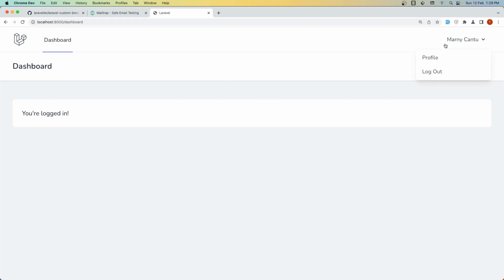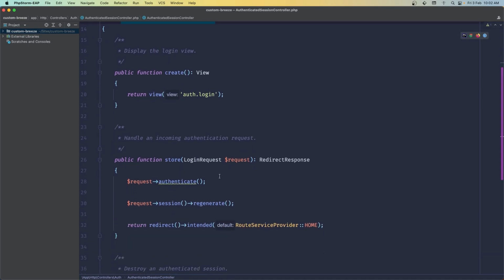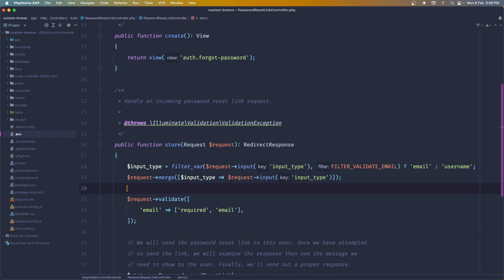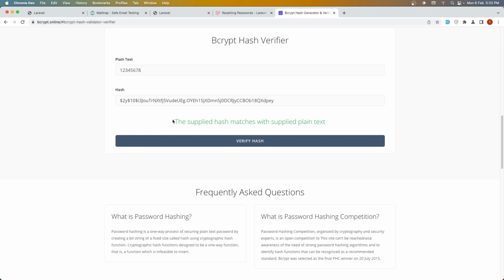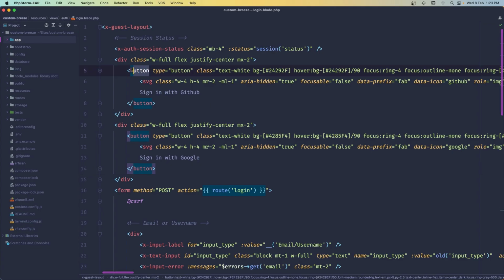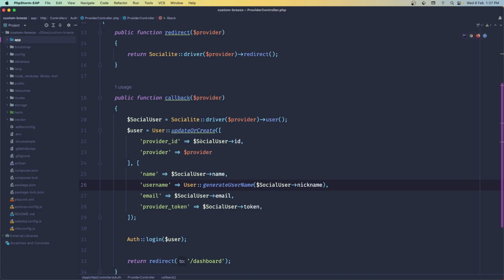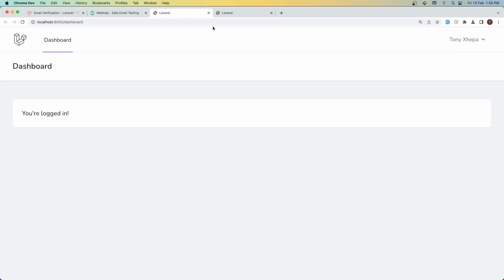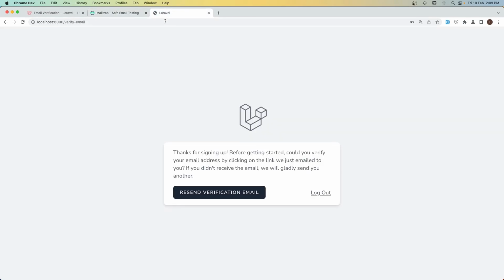Customize Laravel Breeze Full Tutorial | Login with Username Google or Github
Here are the steps you need to follow to implement email verification with Laravel, and Laravel Breeze customization.
Laravel tutorial.
Laravel breeze customization.